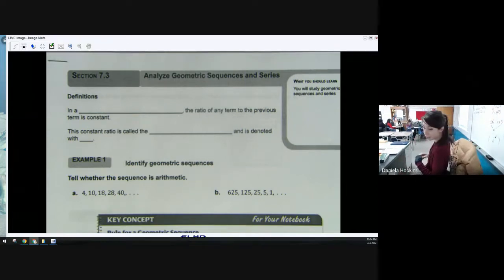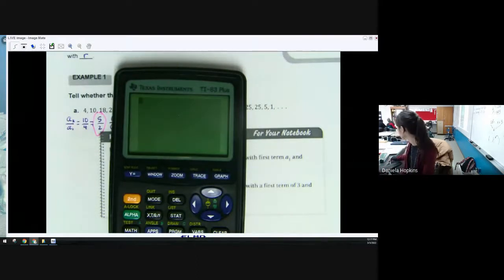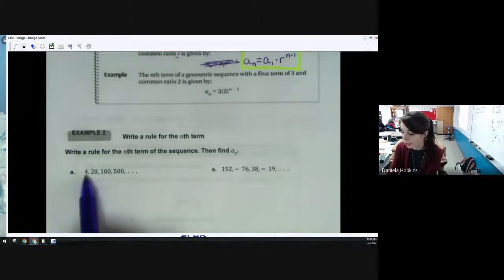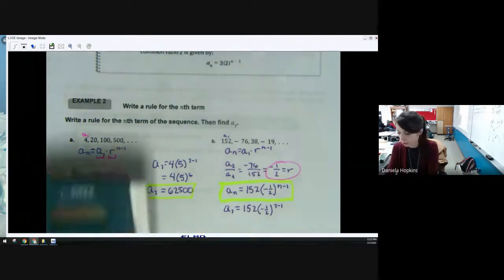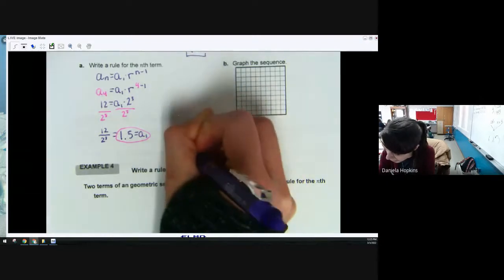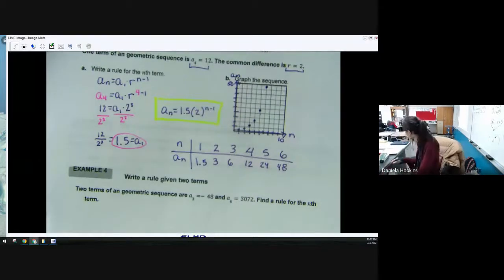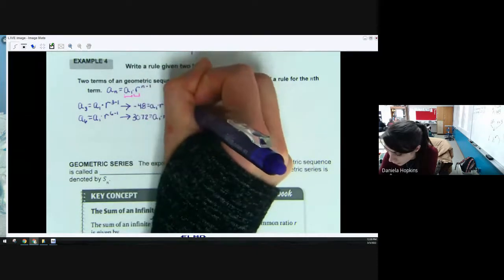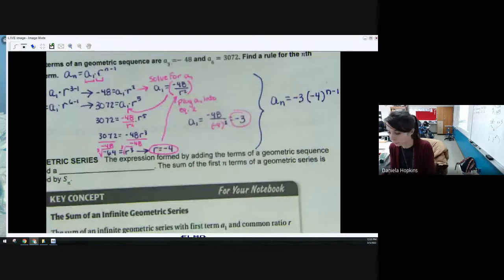Ch. 7.3 - Notes (part 1)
Geometric Sequences - Examples 1, 2, 3, and 4

Verify and find geometric sequences.